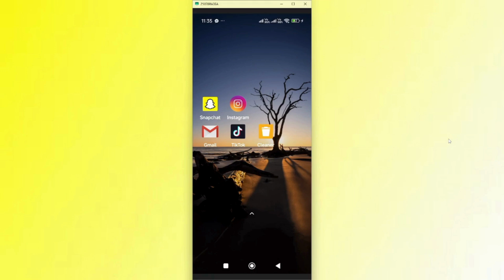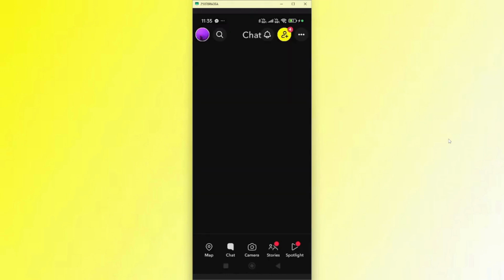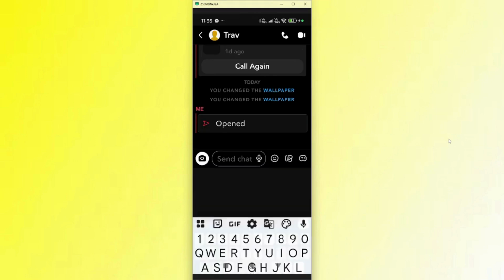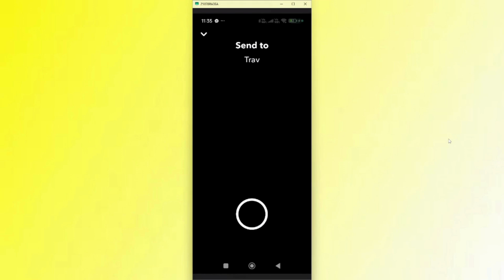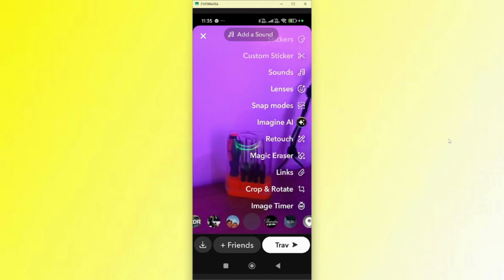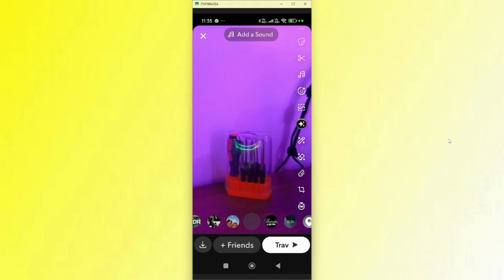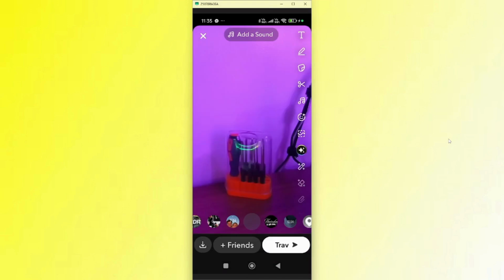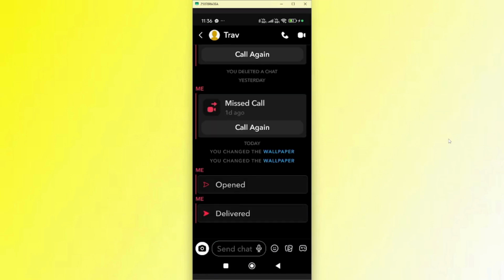How to Send a View Once Photo in Snapchat - Full Guide (2026)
In this video, you will learn how to send a view once photo in Snapchat, perfect for beginners and those needing a quick refresher on maintaining privacy and control over what you share.

Here is the step-by-step breakdown:
00:00 Open Snapchat App
00:15 Access Messages Icon
00:30 Navigate to Conversation
00:45 Take Your Photo
01:00 Set Viewing Options
01:15 Hit Send
01:30 Summary of Feature Benefits

This feature allows you to share moments without leaving a permanent trace, ensuring your privacy is maintained while connecting with friends.